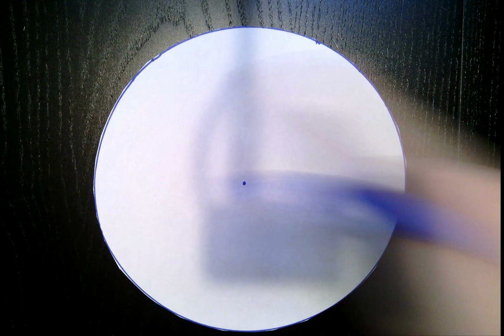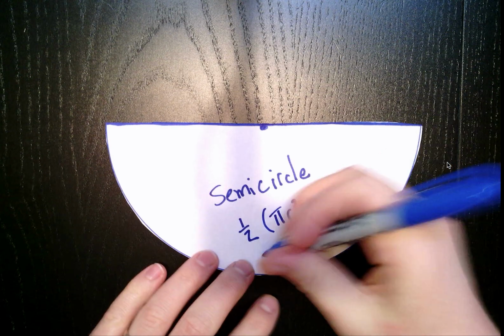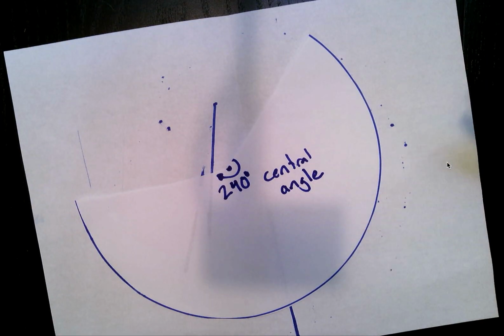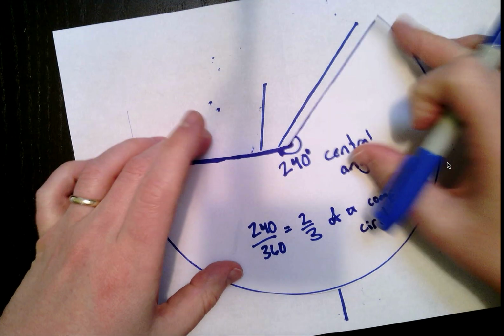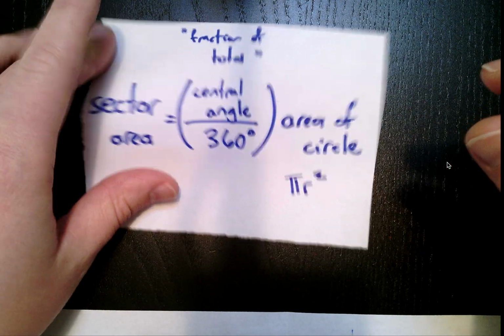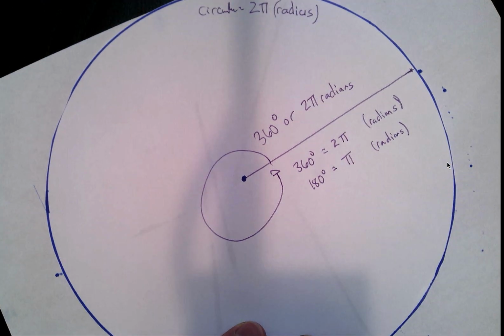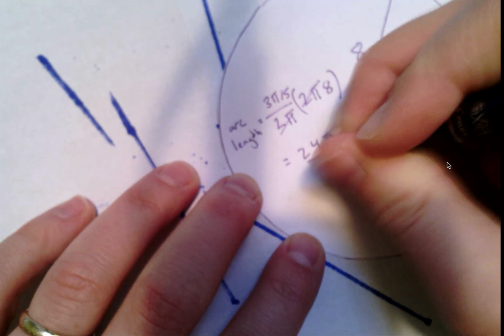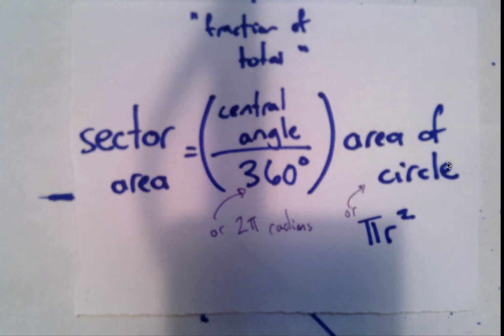Week 12 Video 4 Circles (more examples!)